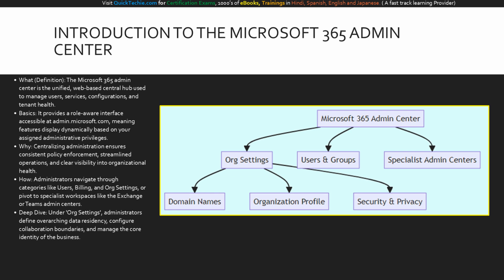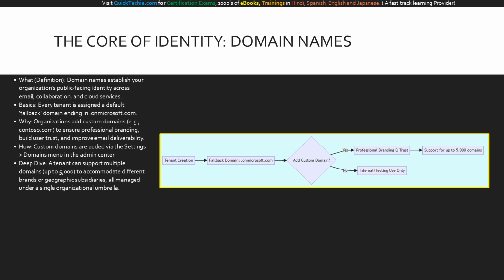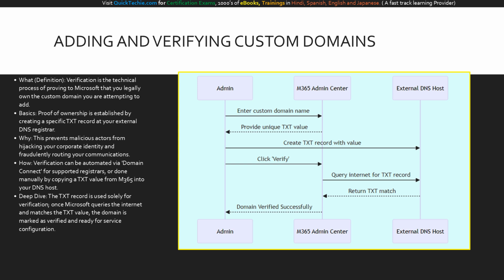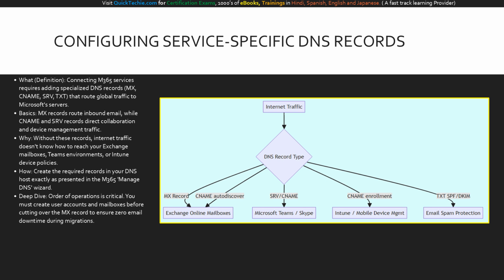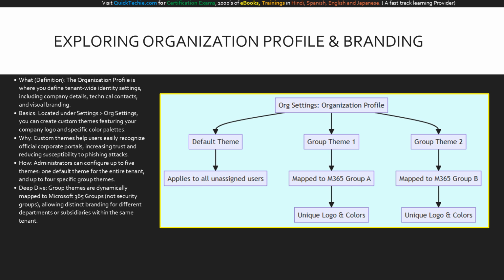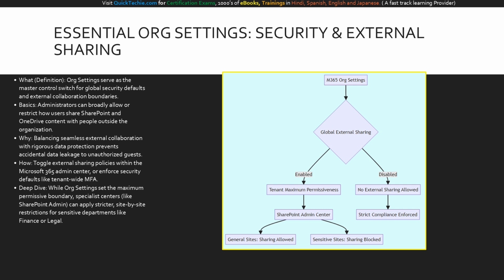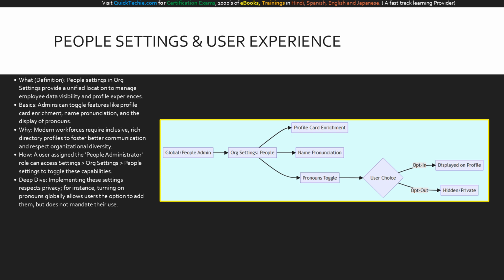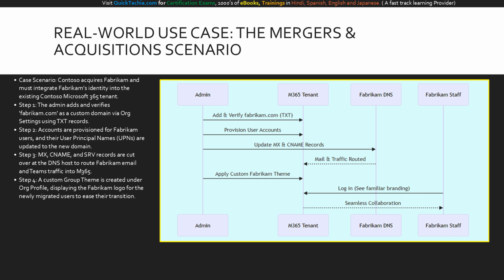Module 6 Mastering Microsoft 365 Organization Configuration & Domains AB-900: 365 Copilot and Agent